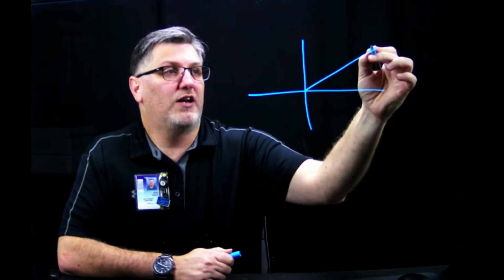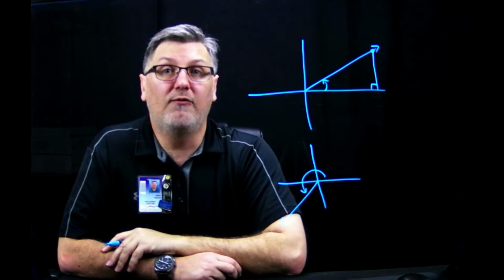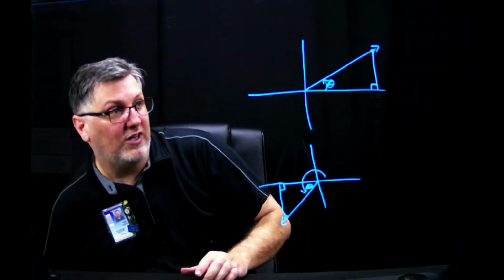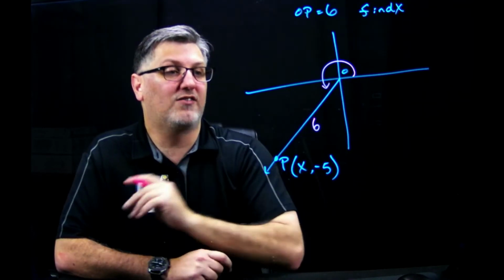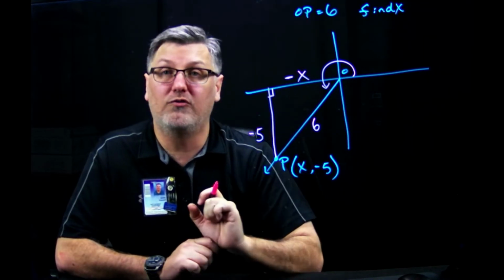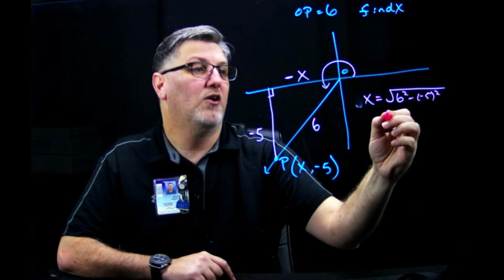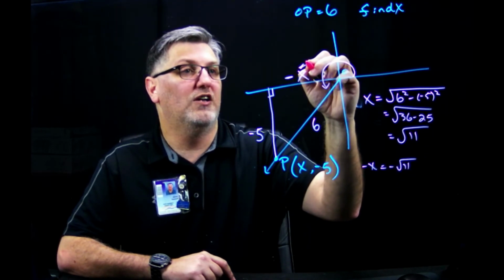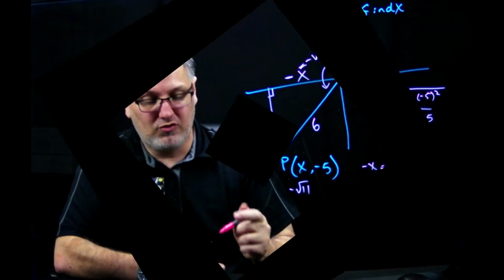Reference Triangles and Reference Angles